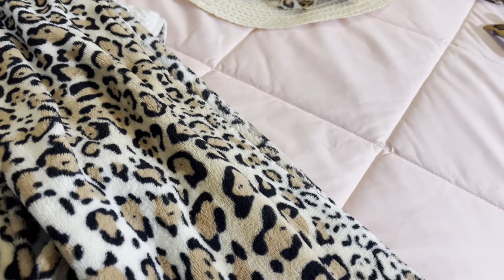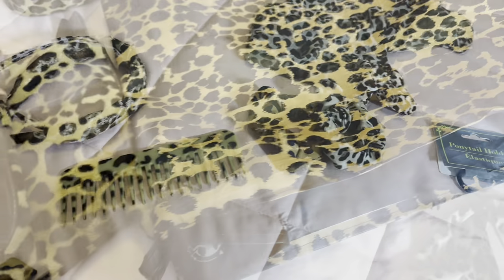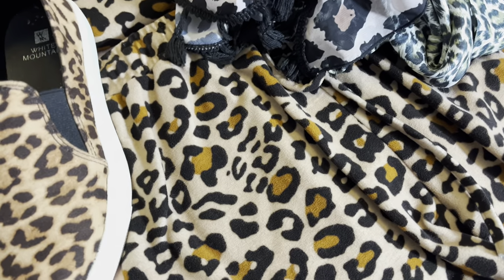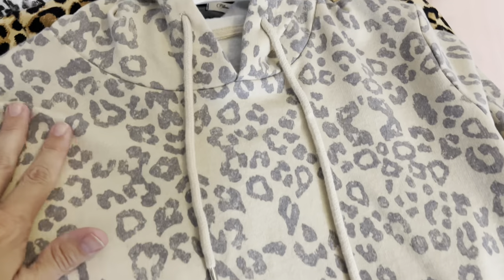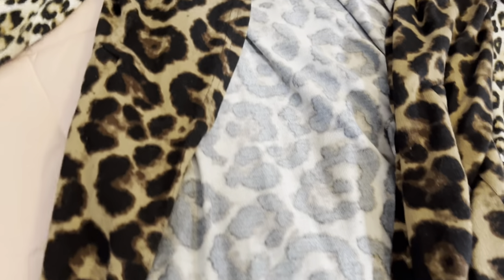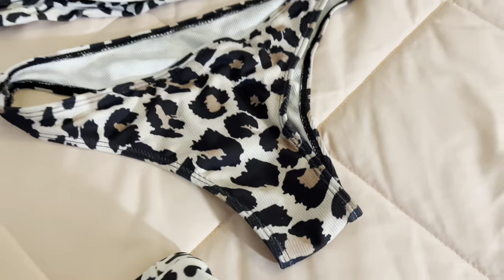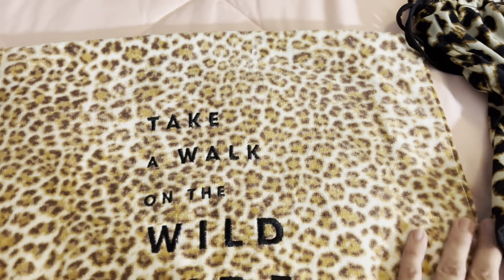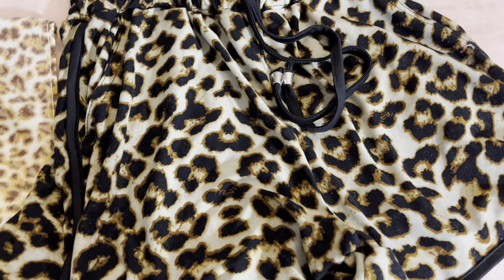MY CHEETAH 🐆 COLLECTION!!!